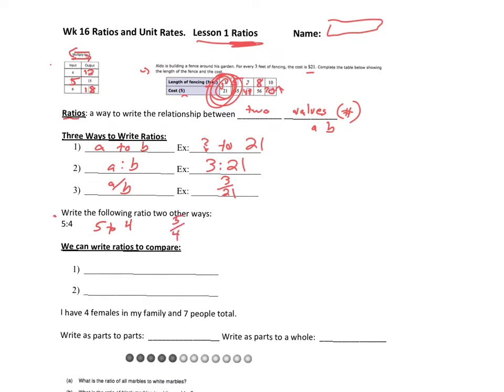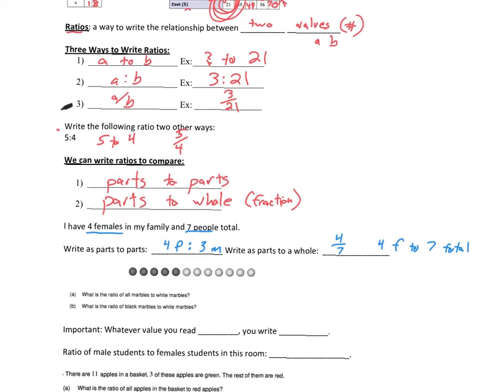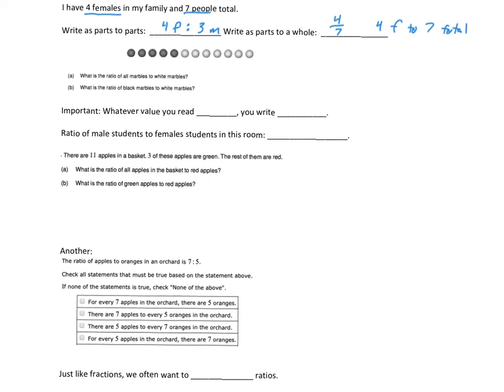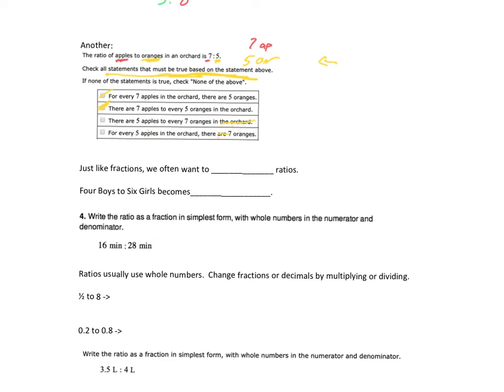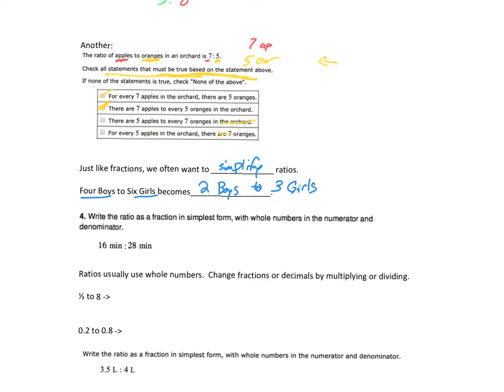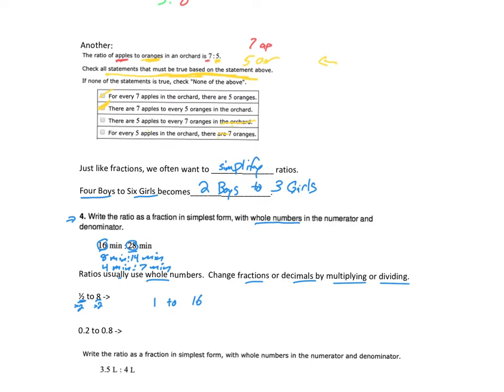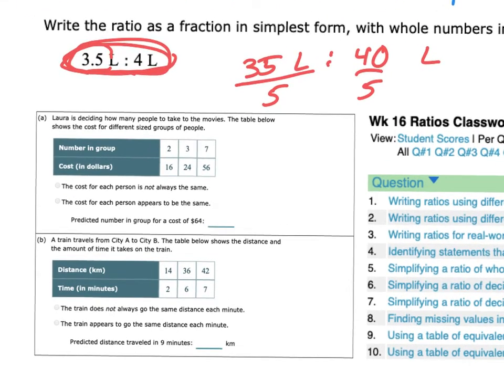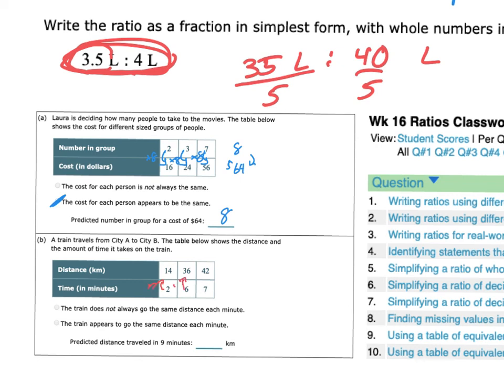Ratios with Mr Clark